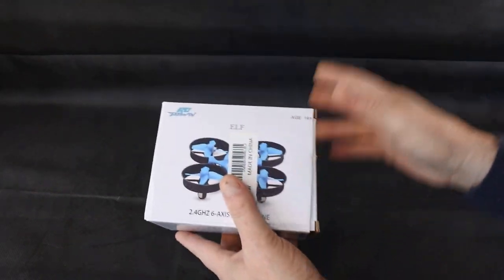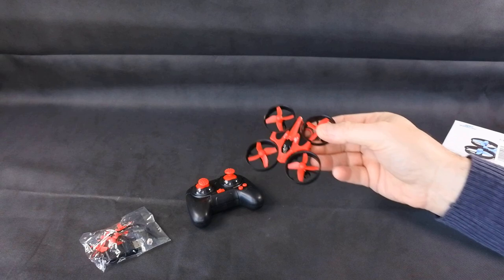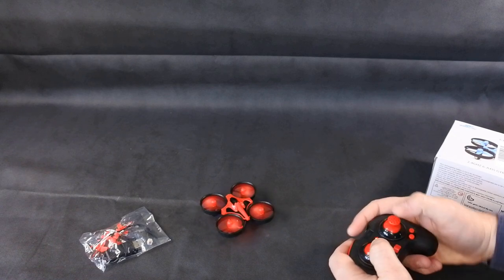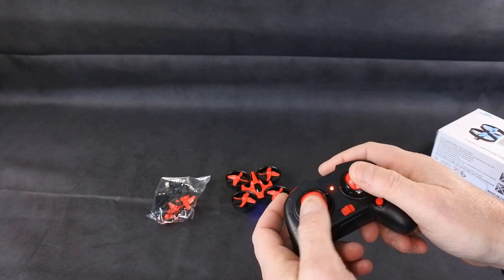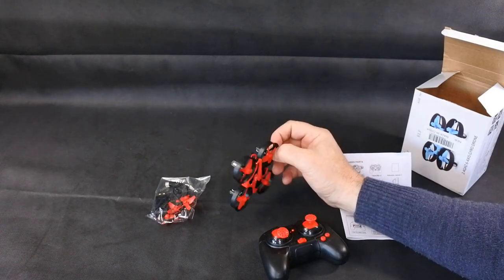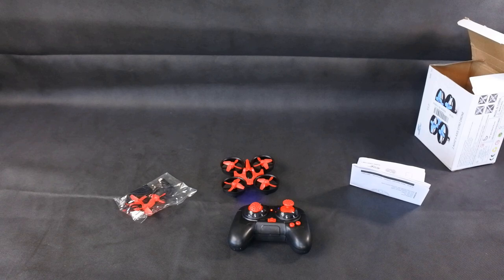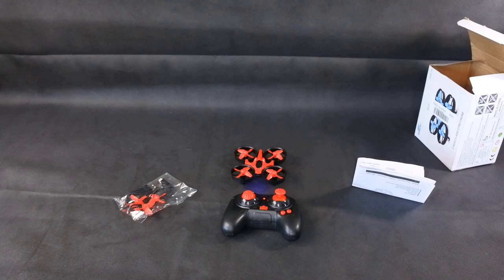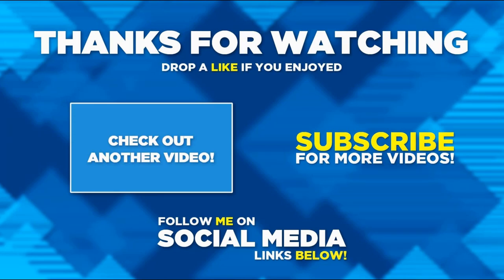RCTOWN ELF THE CHEAPEST QUAD ON THE INTERNET!!!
This has to be the cheapest quad ever check out the video for the amazing price.